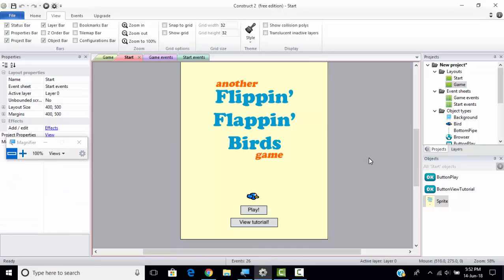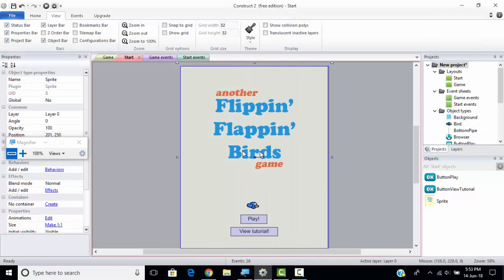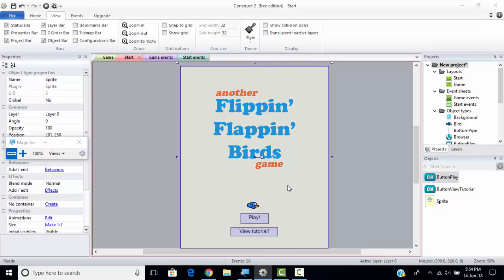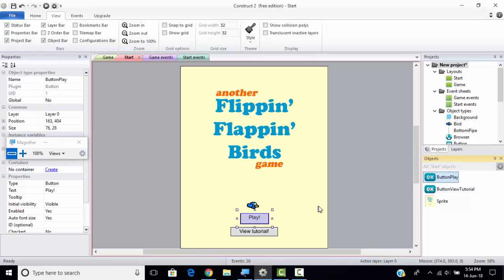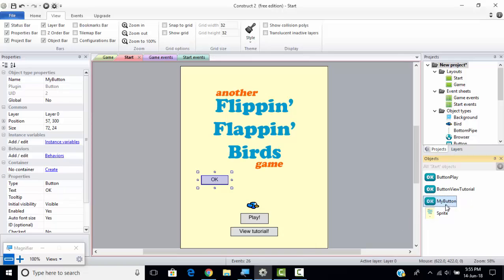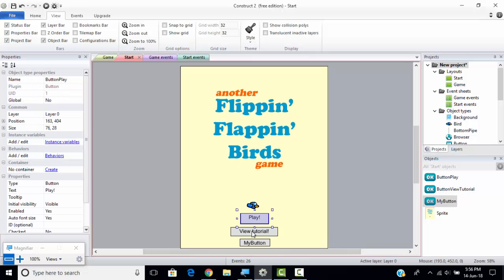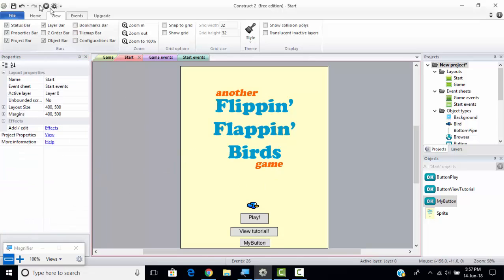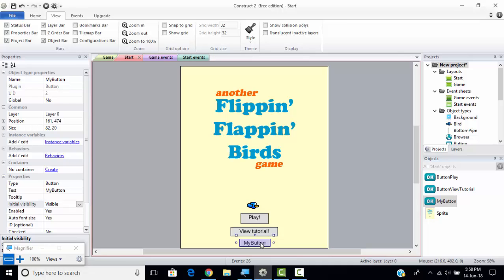Seeing How Layout is Created in Construct 2